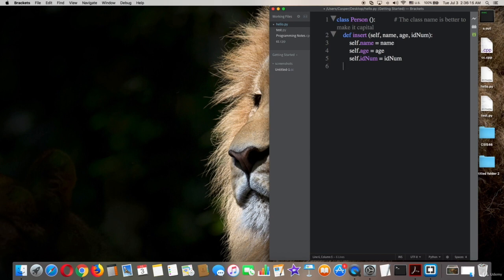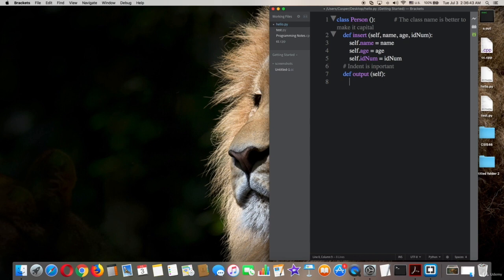Tutorial #65: Create a Class | Complete Python Course for Beginners to Experts!